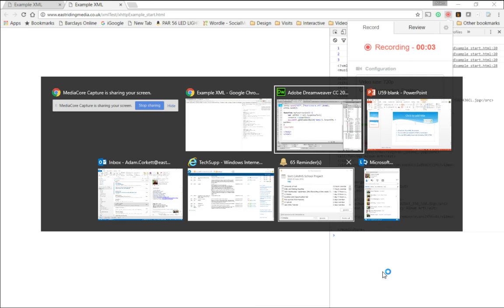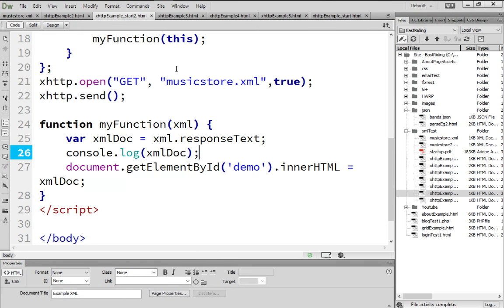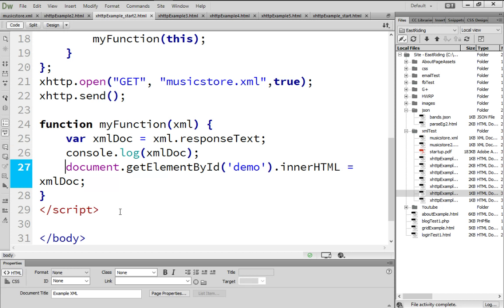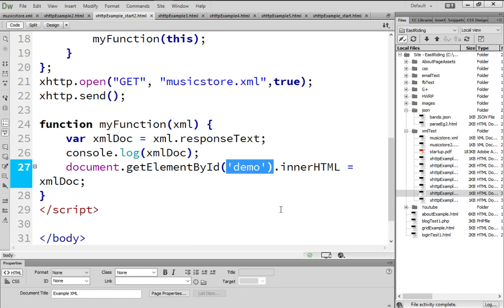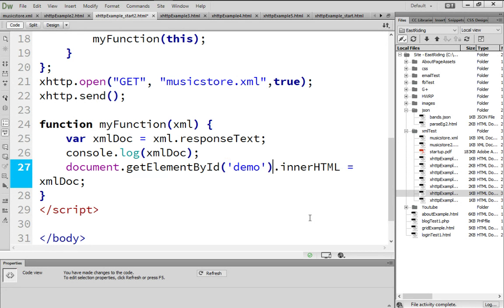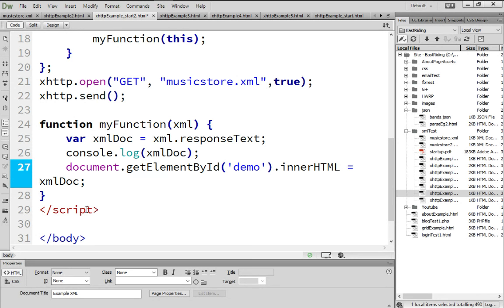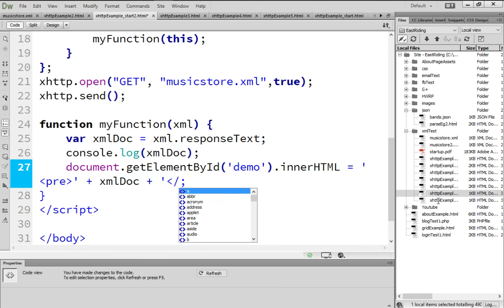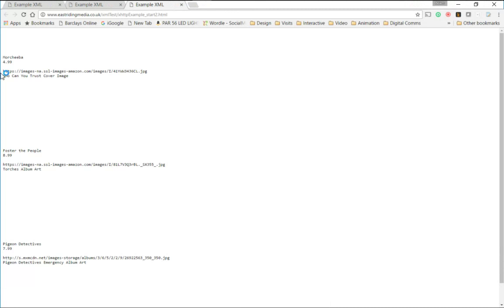Accessing XML in HTML 2